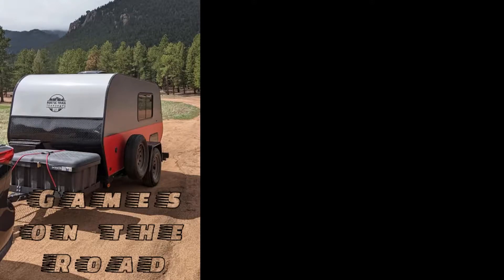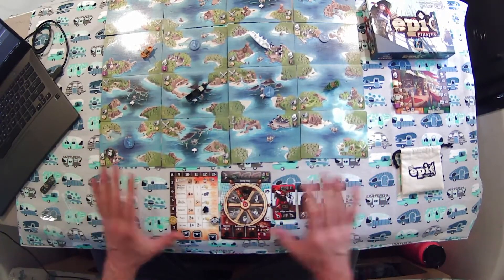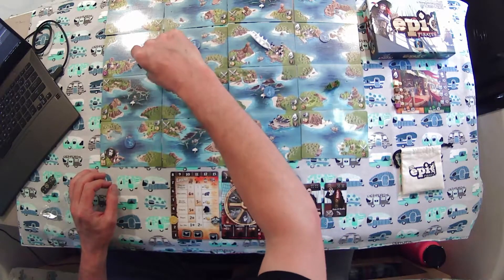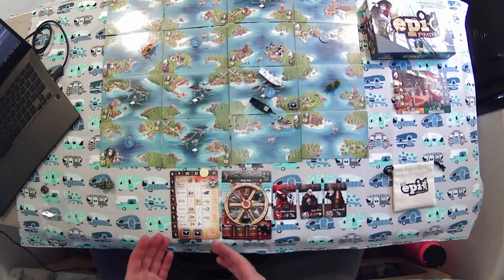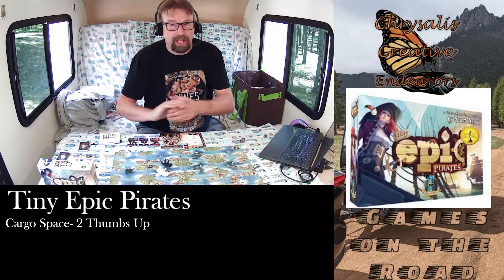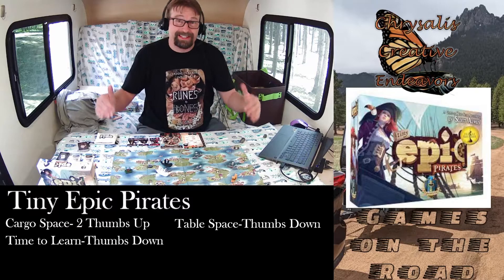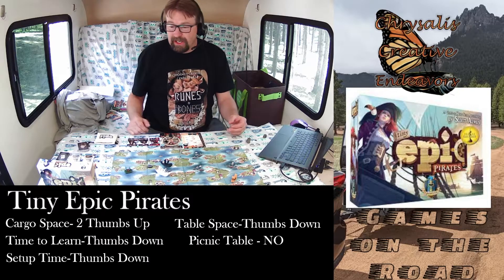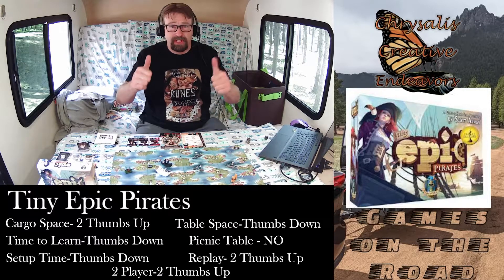Games on the Road: Episode 11 - Tiny Epic Pirates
We sail the seas at Lake McDonald in Glacier National Park and play Tiny Epic Pirates.
Links for this video:
to get updates on upcoming projects and win the occasional swag or free services.
And here on YouTube